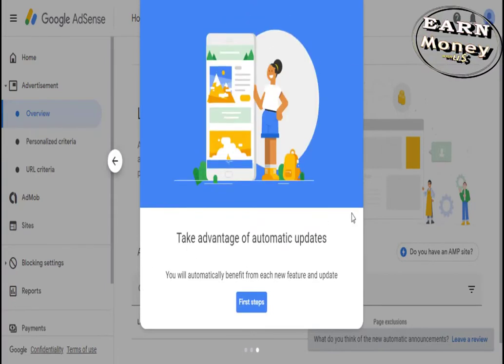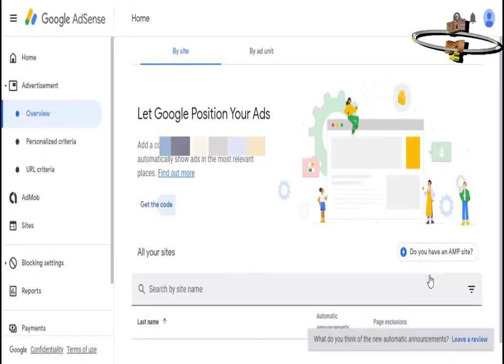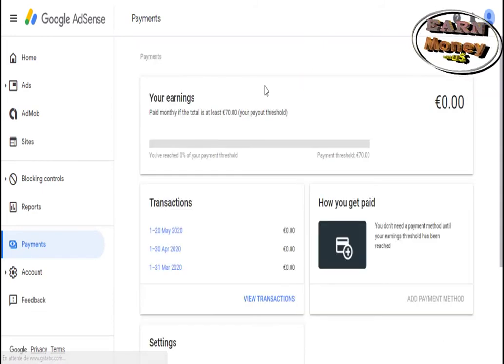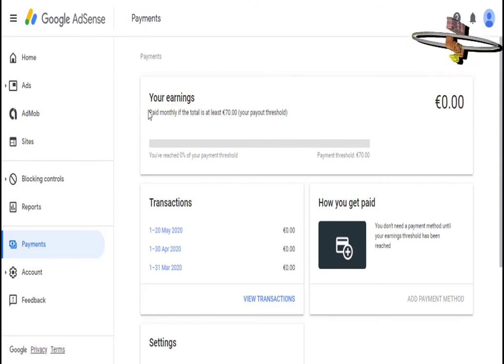Adsense - New Tutorial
Hi guys!
Today I'm talking to you about Adsense .

To access our website, please follow this us with your likes, shares and activate notifications so you don't miss anything. If you have questions about a topic that concerns you, don't hesitate to ask in the comments.
This channel is yours.